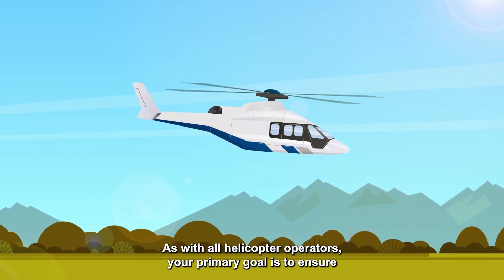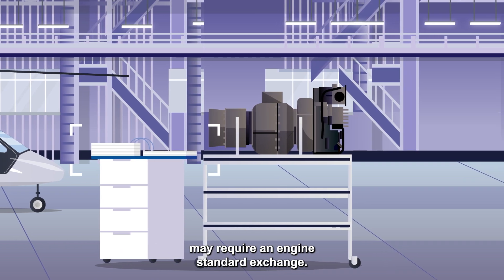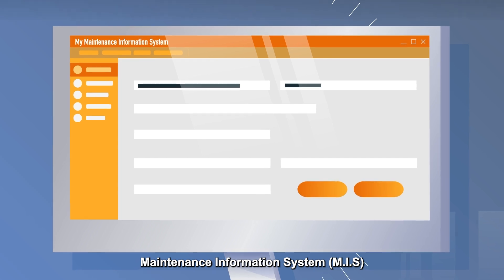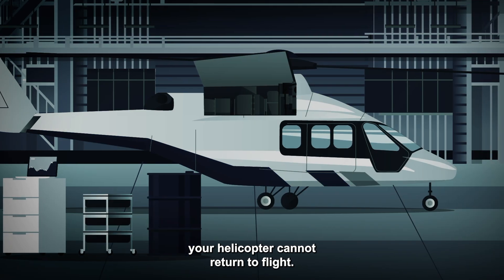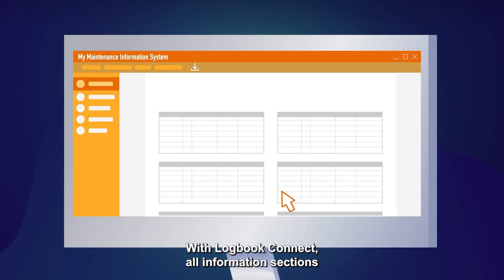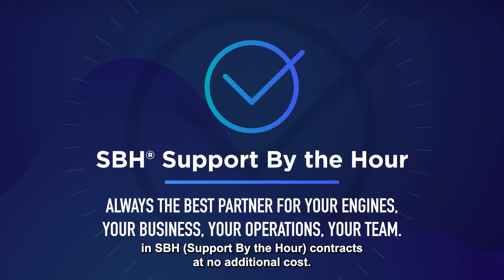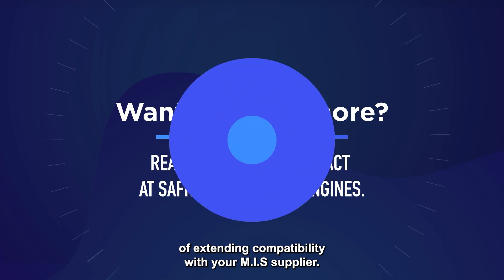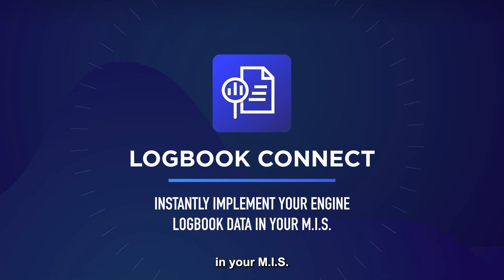Safran Logbook Connect, a premium EngineLife® Service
Safran Helicopter Engines is actively expanding its range of services EngineLife® making it even easier for customers to maintain and operate their helicopters. Designed for customers with Support-by-the-hour contracts (SBH®), Logbook Connect reduces the administrative burden associated with receiving replacement engines, modules, or accessories. It eliminates manual data entry during the initialization process of the operator’s Maintenance Information System (M.I.S.) allowing a faster return to flight for helicopters. Logbook Connect: “Instantly implement engine Logbook data in your MIS”.

Logbook connect is part of EngineLife® Services, Safran’s range of solutions for helicopter engines.